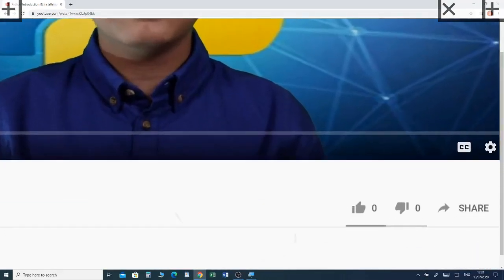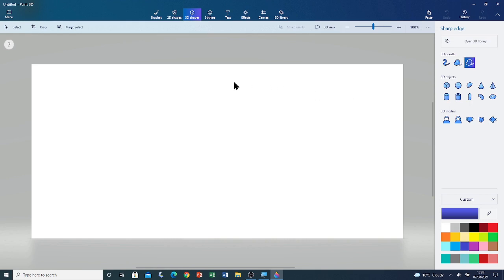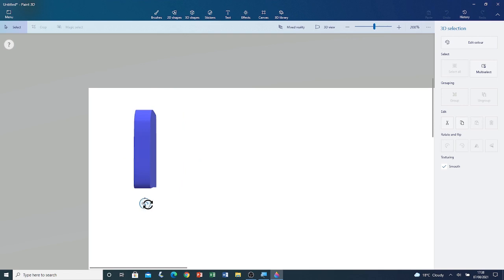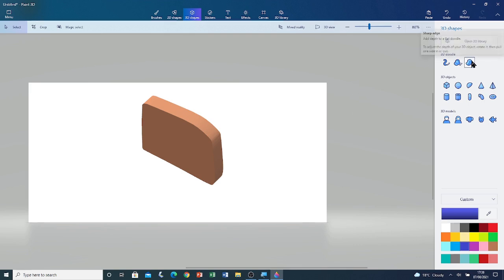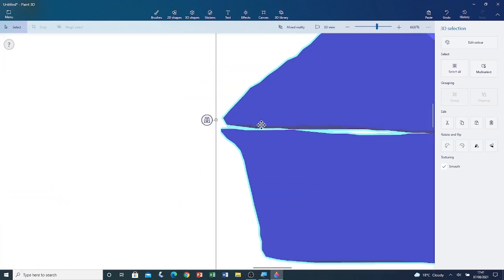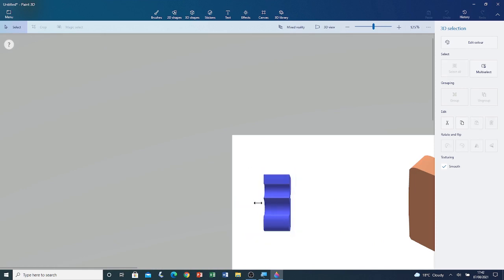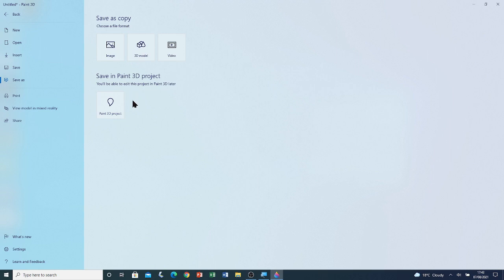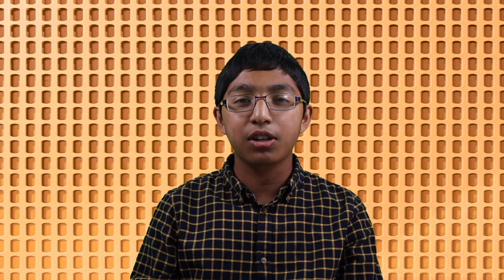Windows Applications - How to Use Sharp-Edge Tool in Paint 3D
VIDEO DESCRIPTION
In this video, I will be showing you how to use the sharp-edge tool in Paint 3D.
SECTIONS OF THE VIDEO
Introduction to Paint 3D: 00:00 to 00:30
Opening Paint 3D From the Windows Programs List: 00:30 to 00:56
How to Use Sharp-Edge Tool: 00:56 to 07:11
Conclusion to the Video: 07:11 to 07:46